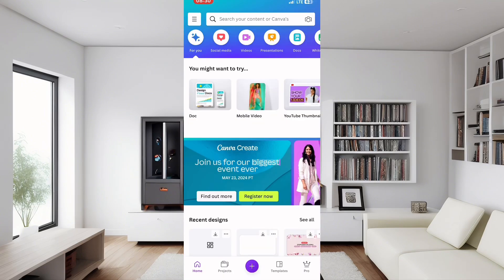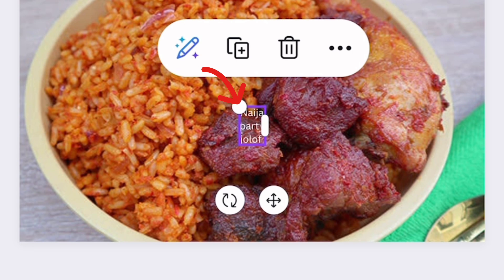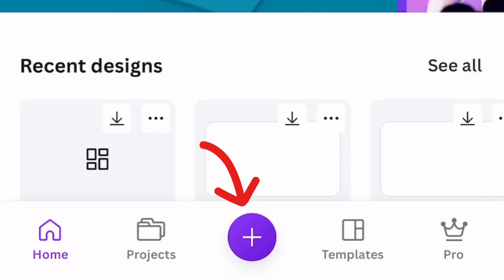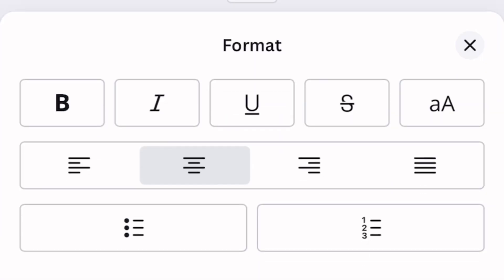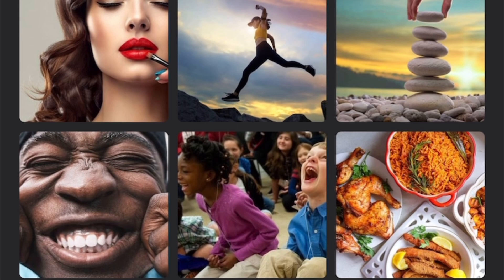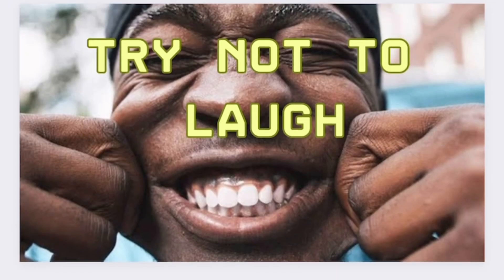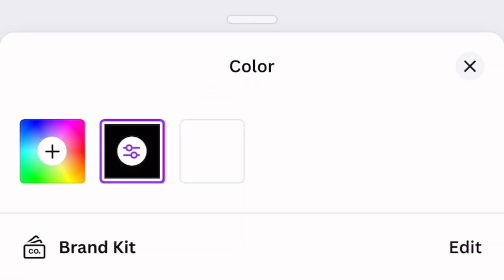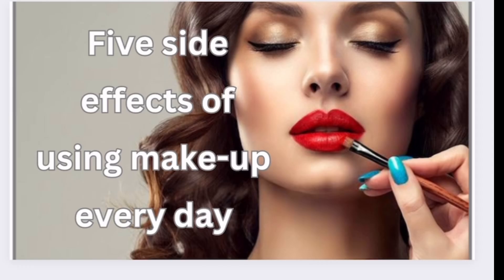How to create a YouTube thumbnail: Beginners Guide 2024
This video is packed with four in-depth tutorials on how to create clickable and eye catching thumbnails from scratch, for free using just your mobile phone.

I’ve a mind blowing video on how to change your video background with a video or image for for free 👇🏽

Do you want to create your very own YouTube channel? I’ve made a very detailed video on how to do so just for you.👇🏽

How to create a YouTube channel: Step by step guide for beginners (2024)

Sound credit: YouTube sound library
Artist: Joseph Suk
Title: Serenade